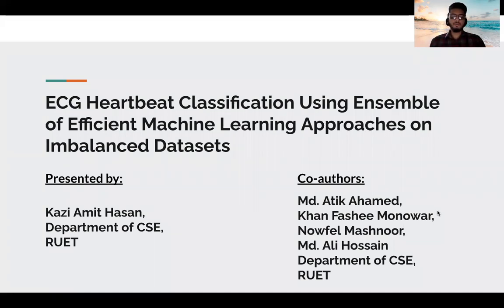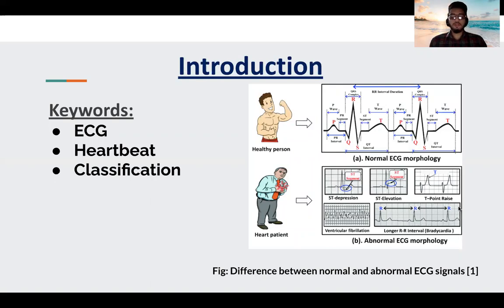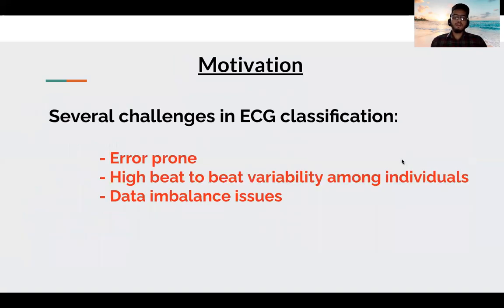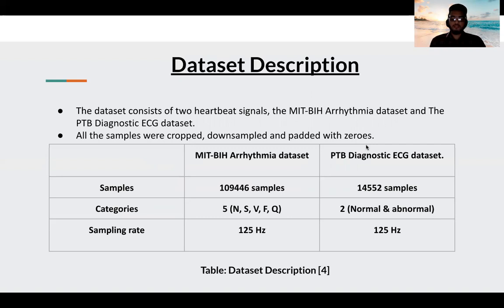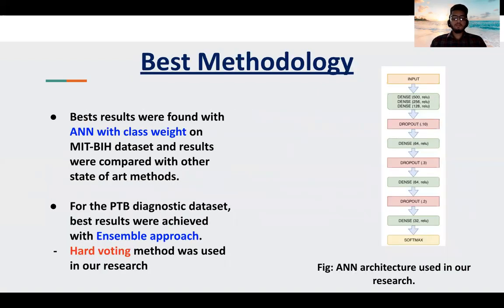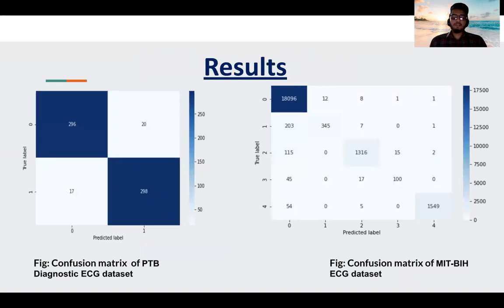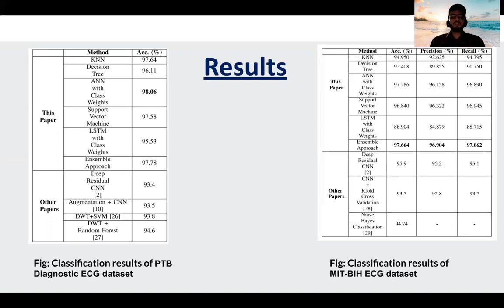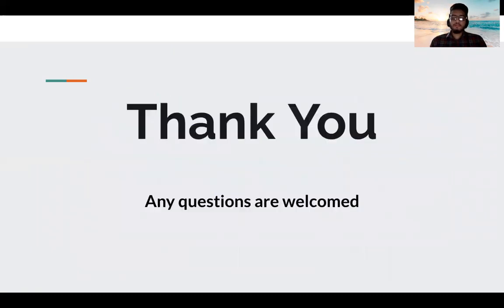Presentation of ECG Heartbeat Classification Using Ensemble of Efficient ML on Imbalanced Datasets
Presentation of 'ECG Heartbeat Classification Using Ensemble of Efficient Machine Learning Approaches on Imbalanced Datasets'